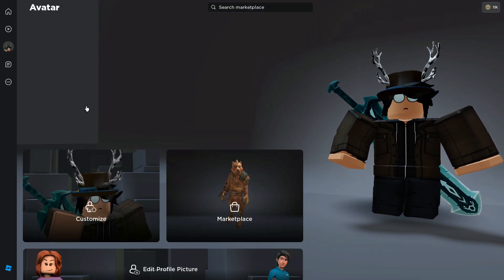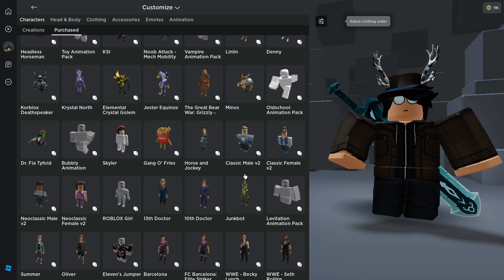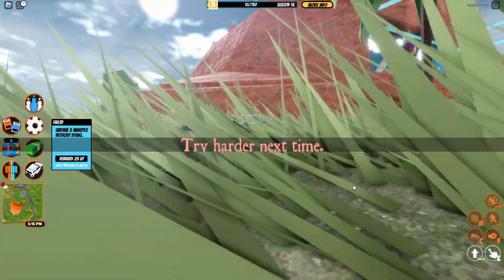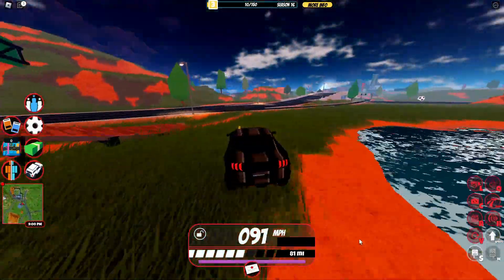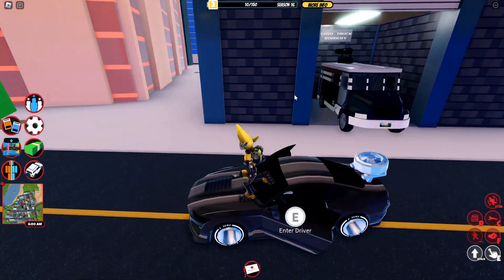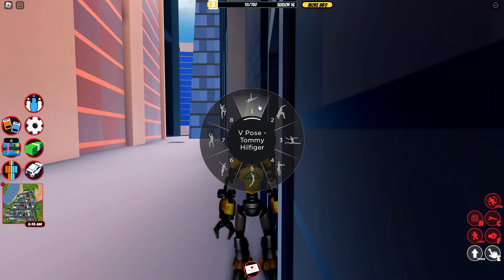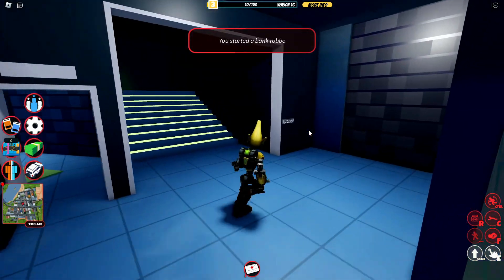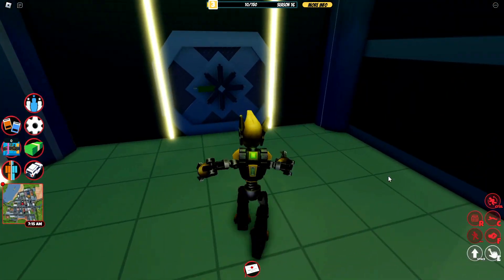This Avatar Makes NoClip Glitches Even EASIER!!? | Roblox Jailbreak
⭐Use Star Code "MODEL" to support me!
▼Read Bellow▼

What is Roblox? Roblox is an online virtual playground and workshop, where kids of all ages can safely interact, create, have fun, and learn. Roblox has in-game purchases available through a virtual currency called Robux. Robux allows players to buy, sell, and create virtual items which can be used to decorate their virtual character that serves as their avatar on the platform. Robux is obtained by purchase with real currency, from a recurring stipend given to members with a Premium membership, and from other players by producing and selling virtual content in Roblox. On Roblox players can then explore by interacting with others by chatting, playing games, or collaborating on creative projects. Each player is given their own piece of undeveloped real estate along with a virtual toolbox with which to design and build anything — be it a navigable skyscraper, a working helicopter, a giant pinball machine, a multiplayer “Capture the Flag” game, or some other, yet-to-be-dreamed-up creation. There is no cost for this first plot of virtual land. Roblox is a global platform where millions of people gather together every day to imagine, create, and share experiences with each other in immersive, user-generated 3D worlds. The types of gameplay on Roblox are just as limitless as the imagination of the creators themselves.

Tags below (Ignore them)